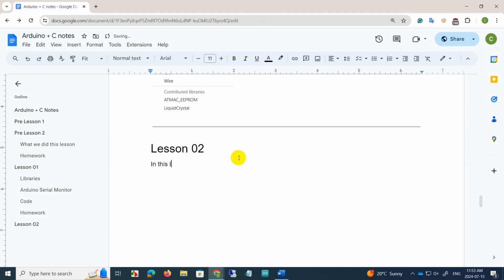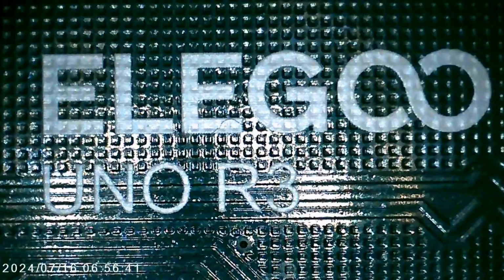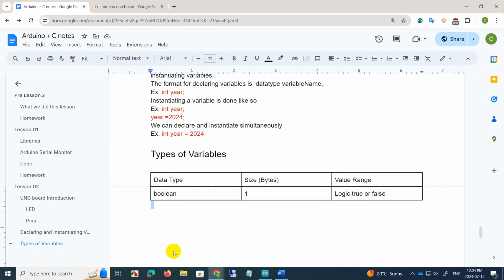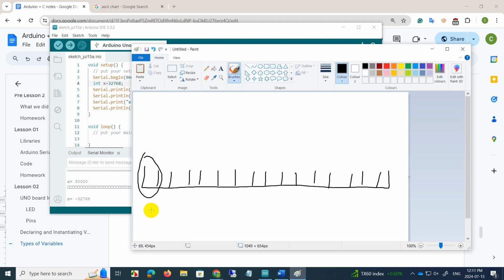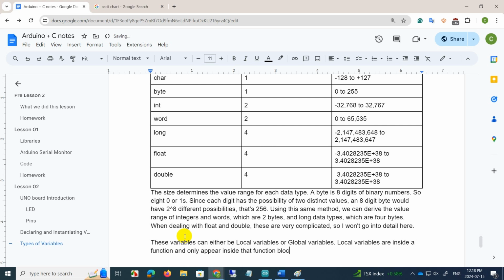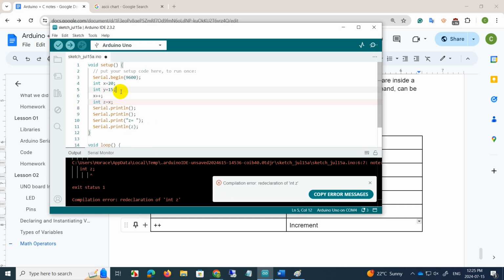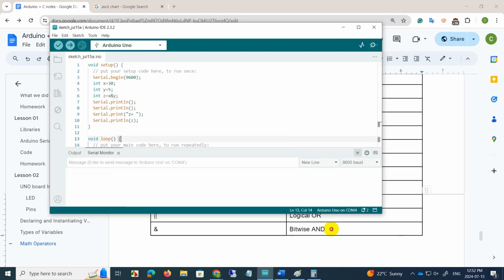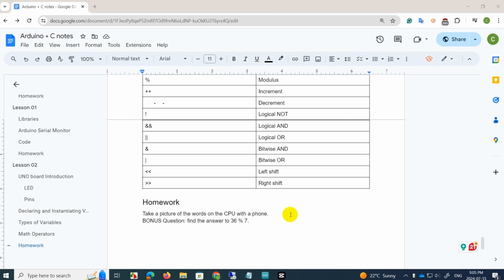Lesson 02 Arduino C #1